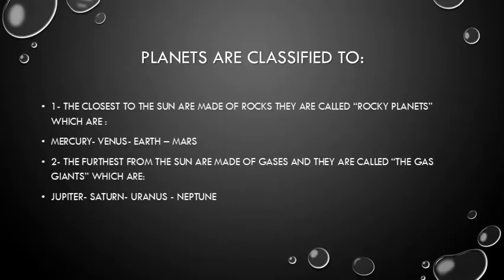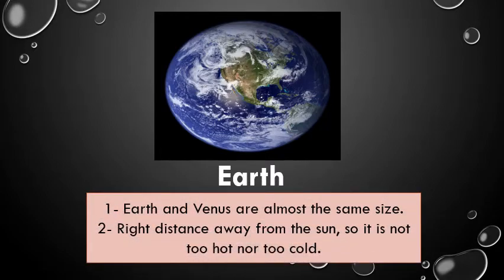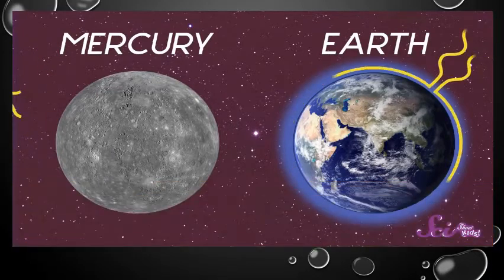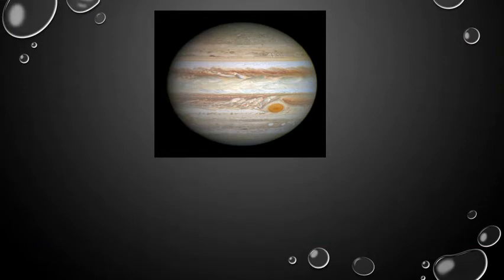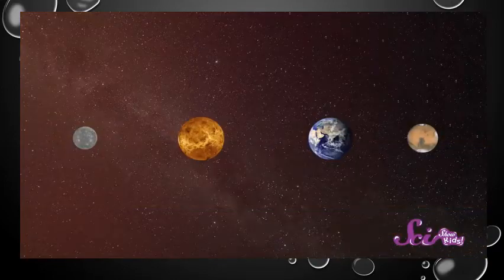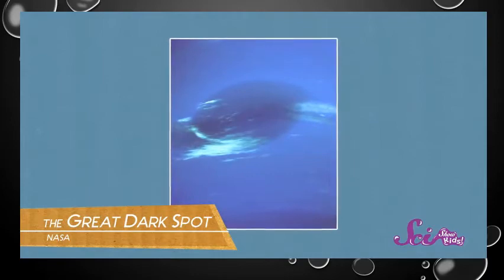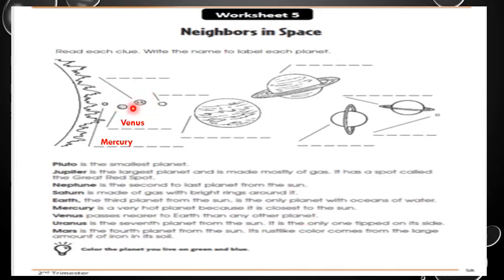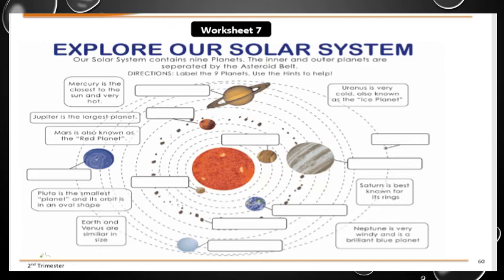Planets of the solar system